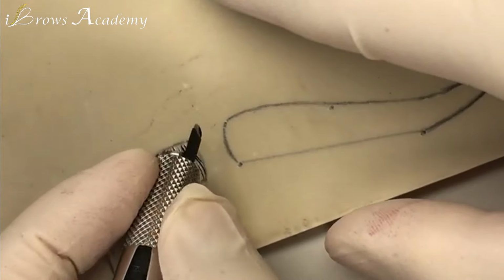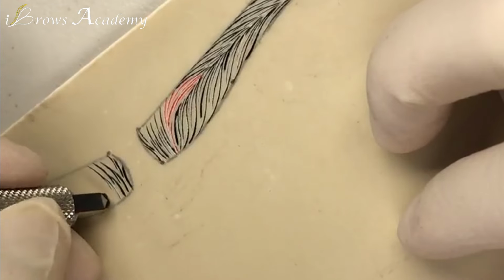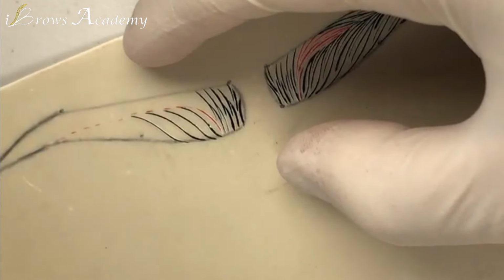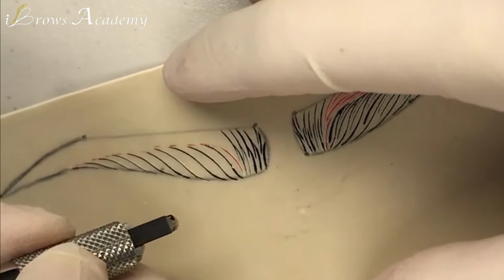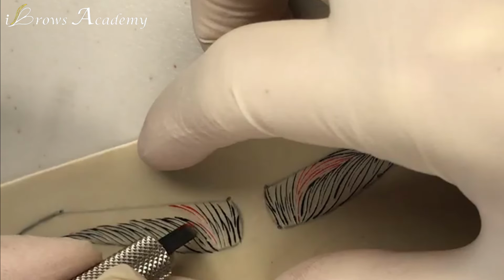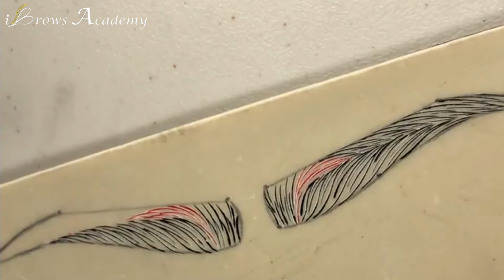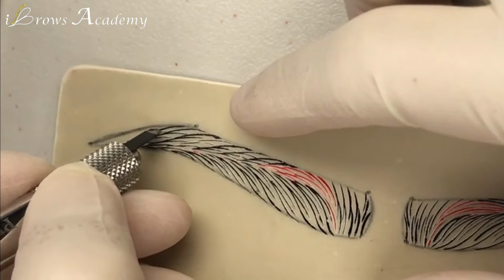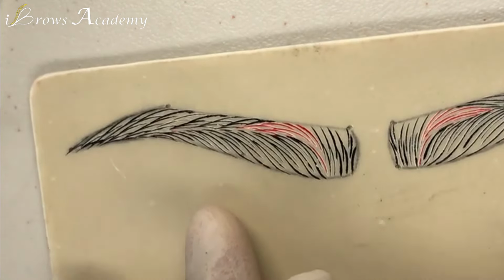Applied Microblading Patterns Left Eyebrow S-curve | iBrows Academy